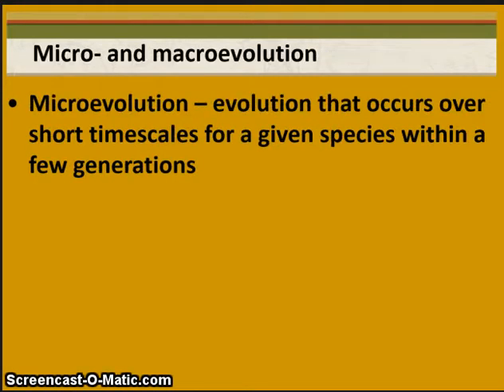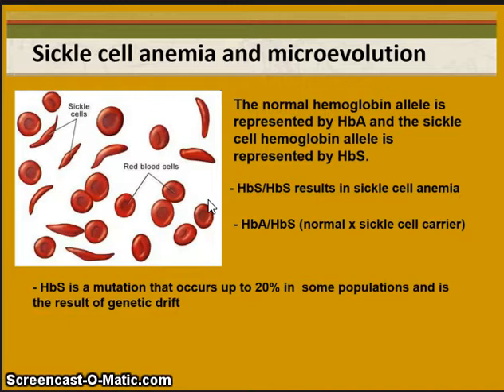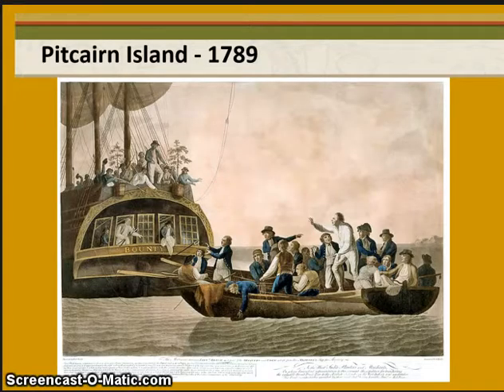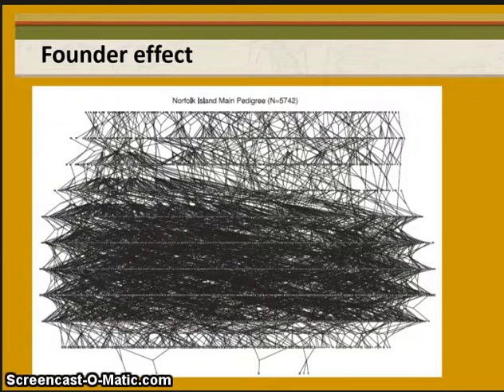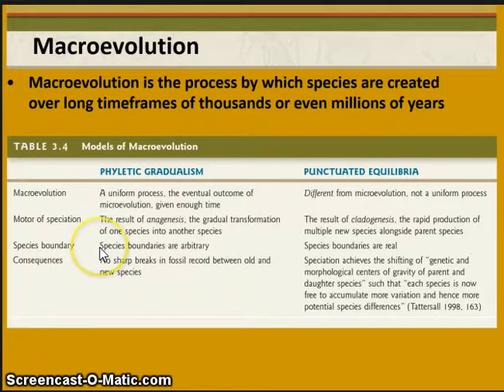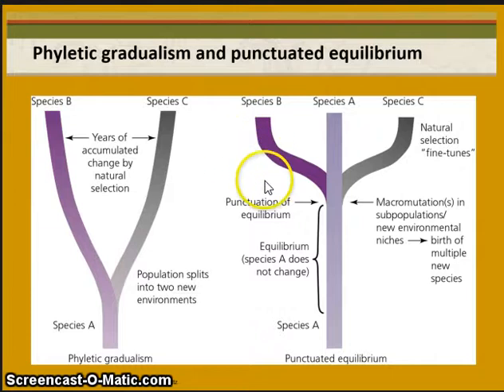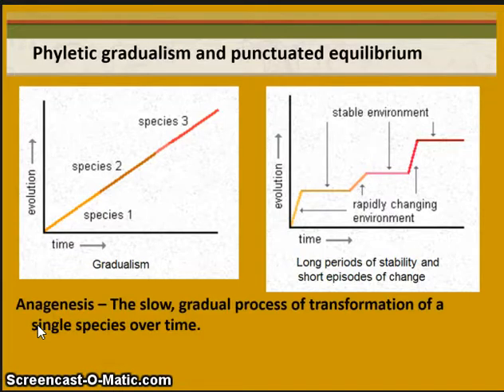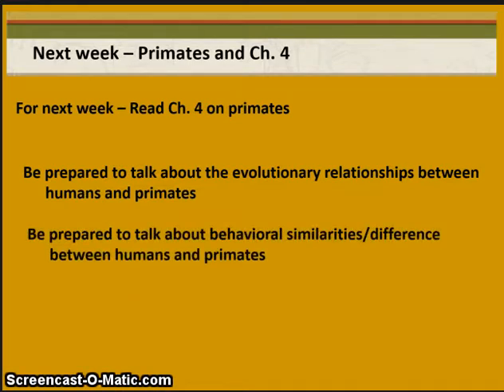Macroevolution_anth101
This is a screencast of a presentation on macroevolution for Anth 101.